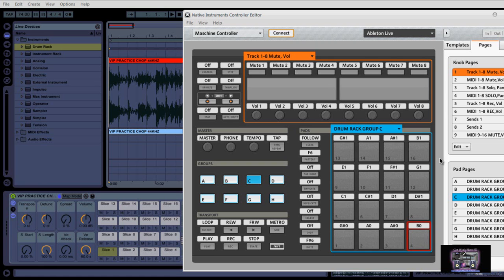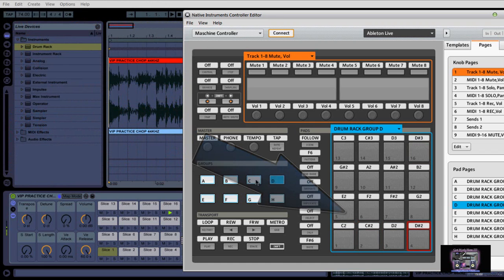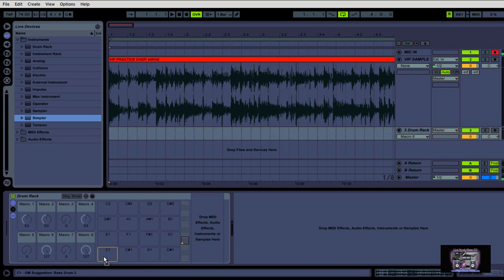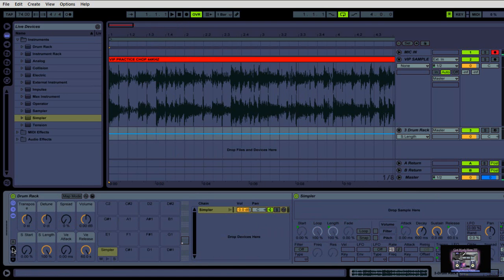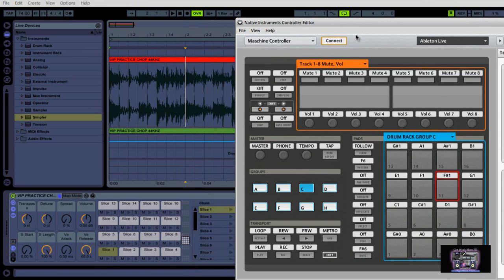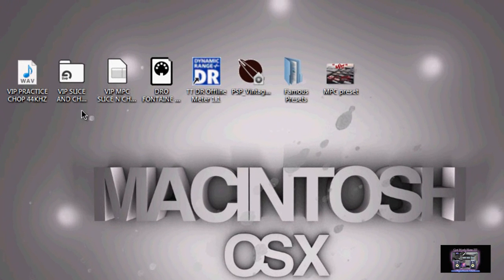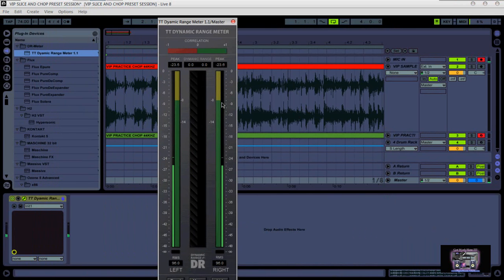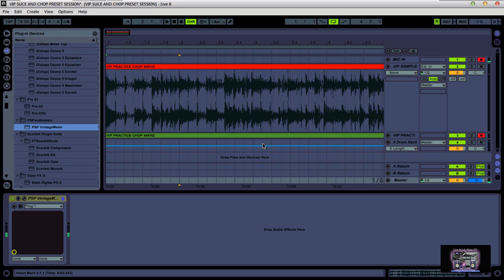Ableton Live MPC Autochop Preset via NI VI Controller Editor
Join Dro Fontaine Muzicks VIP Membership with NO Monthly Fees just a small ONETIME payment of 9 bucks gets you tons of Drum Kits , Session Files , Controller Editor Templetes for ProTools , Reason , Ableton and More all FREE Sign up today at VIP SOUNDLAB